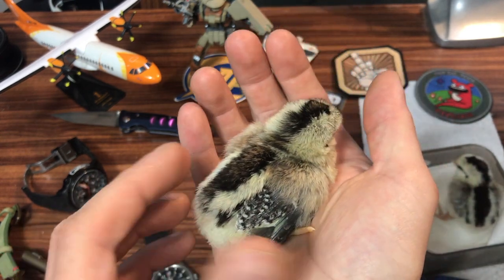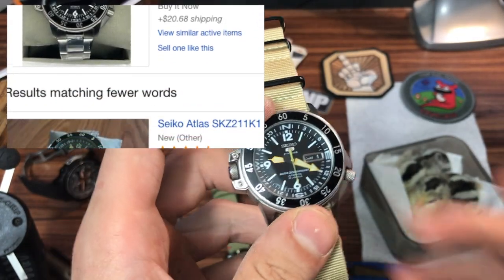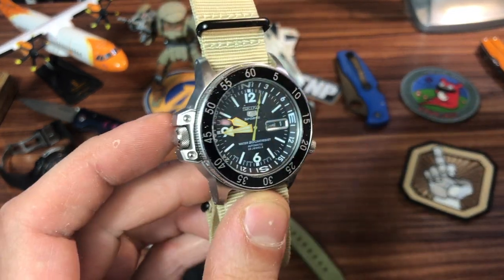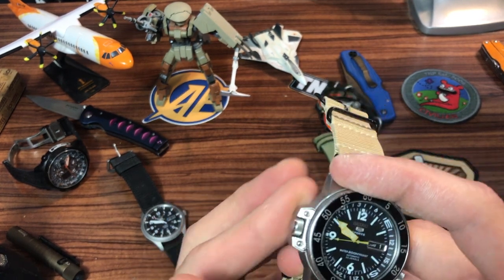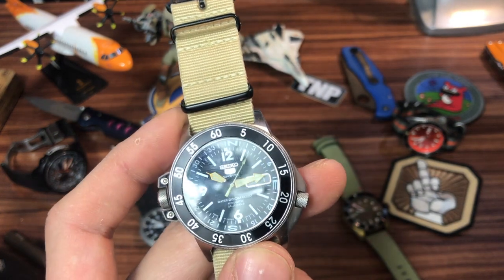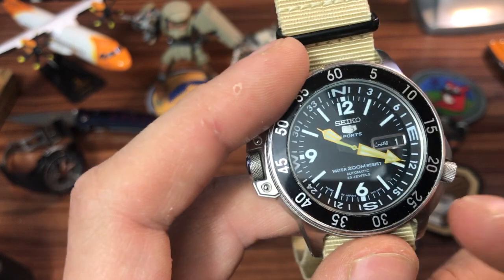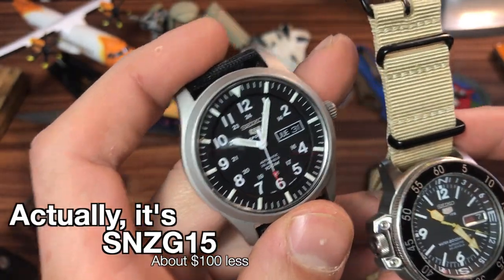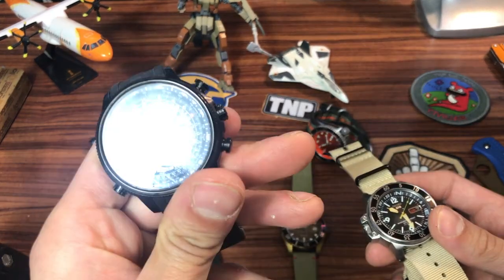Laidback Summer chillin' and the Seiko Atlas(?) Landshark(?)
THE SUMMERTIME SHILL'S EVENT BEGINS!
Check out my shirt designs: I used to sell these in-house, but it's a pain stocking all these different sizes.  I have some dumb meme stuff coming up, once I finalize them, if you're into it.

A few times this watch has shown up in the background, so I did a quick, well, meandering, tabletop before I probably sell it.
This is a long, rambling, but laidback jabber session, if you want something boring to listen to while you're on your commute.

Shill links below may provide me with some compensation.  Pricing varies.  Happy hunting!

Seiko SKZ211K1
Seiko 5 Field Watch (black band)
Spinnaker Wreck, (bronze is rare, red/blu/grn avail)

Triple ball
Ram x Grip
Arkon Arm
Matchbox Russian fighter,(find at your local store, this is just for the #)
Khaki Nato
Leather, cheap/thick
Pacific Salt, Spyderco
Mcusta Katana
Daron ATR-72 model:
Geirail Gundam model
Citizen Navihawk A-T